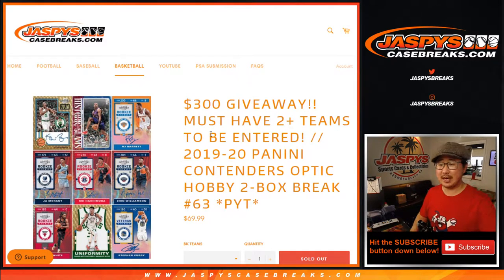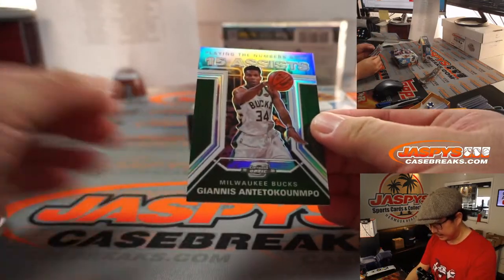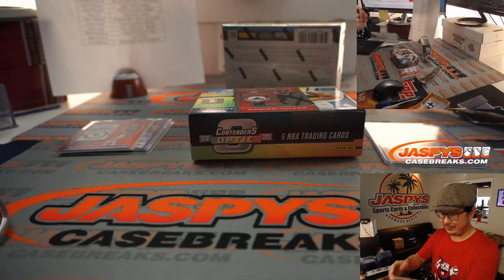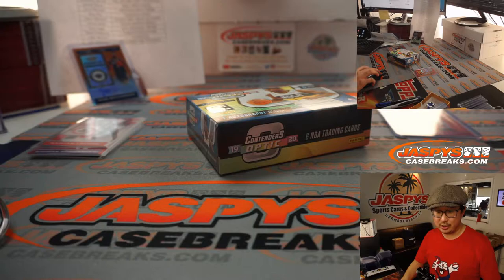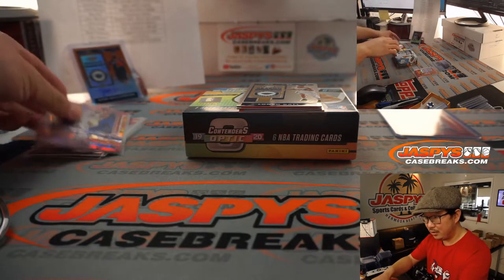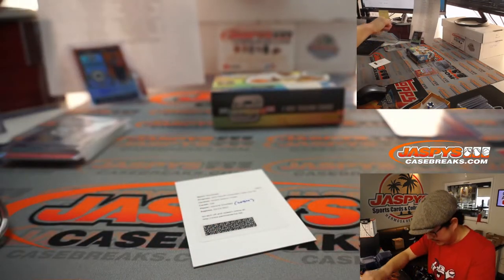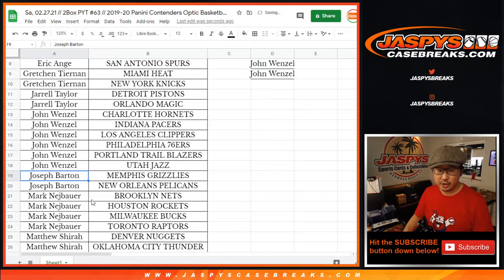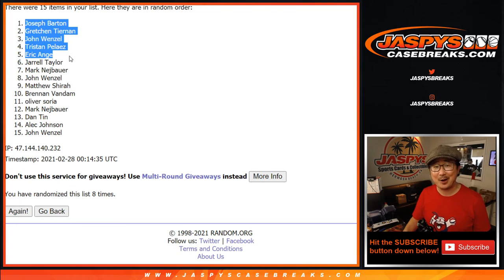ZION AUTO #/25! // Sa, 02.27.21 // 2Box PYT #63 // 2019-20 Panini Contenders Optic Basketball (NBA)